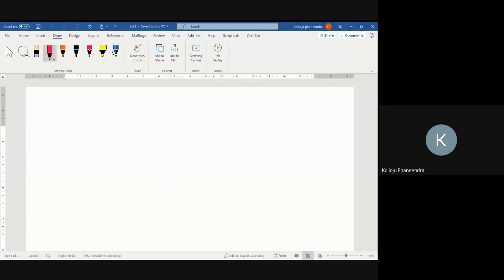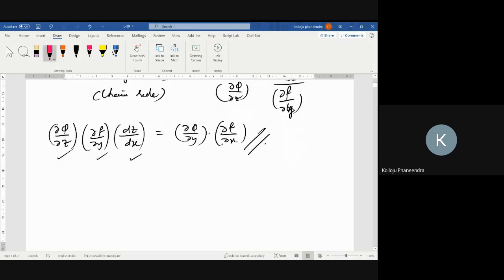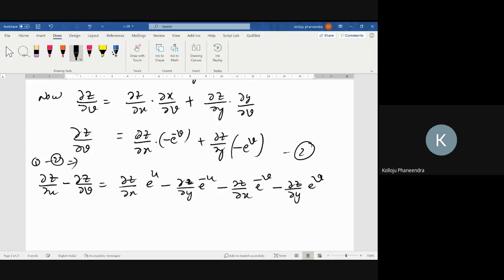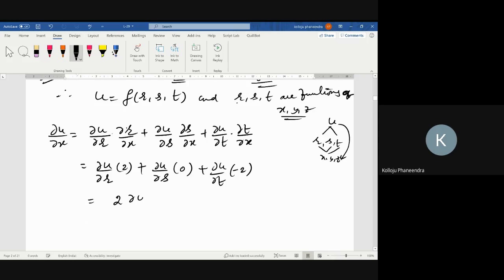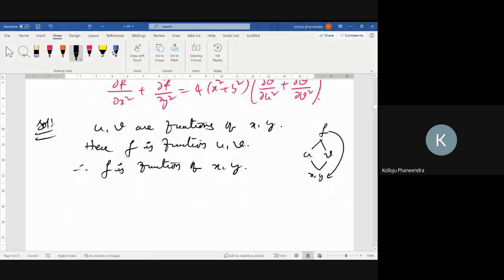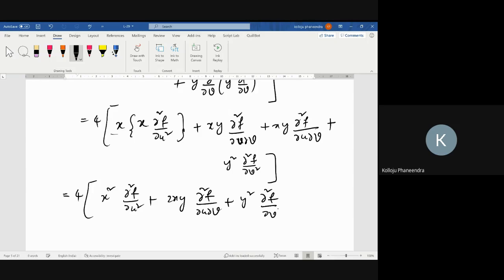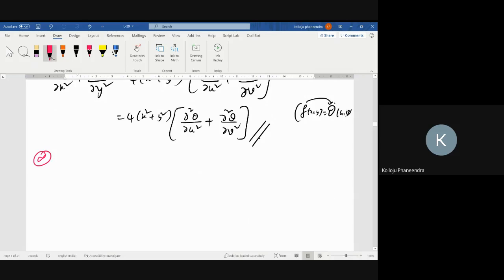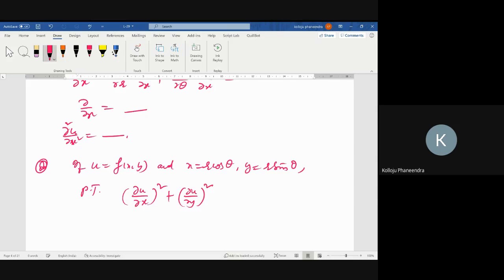L-29-PROBLEMS ON TOTAL DIFFERENTIATION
PROBLEMS ON TOTAL DIFFERENTIATION